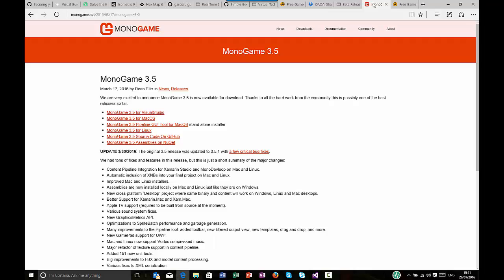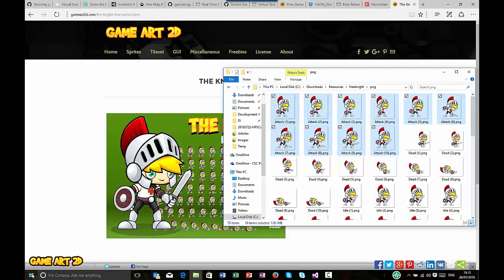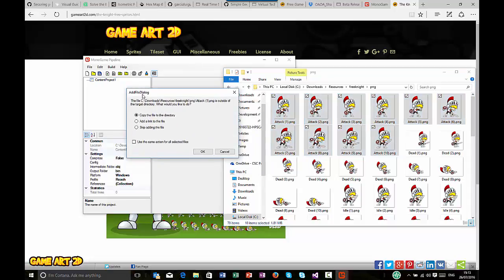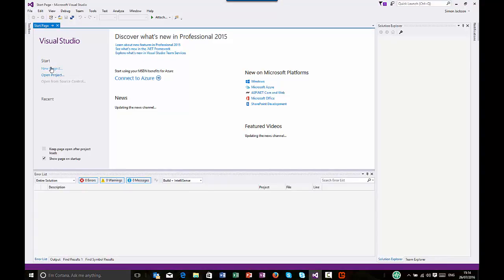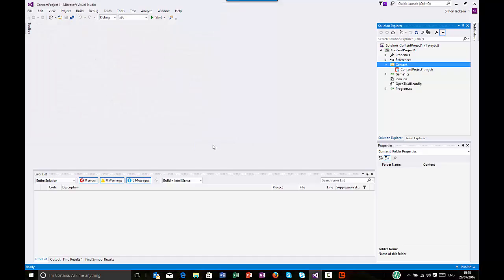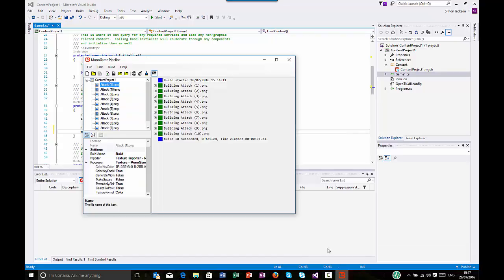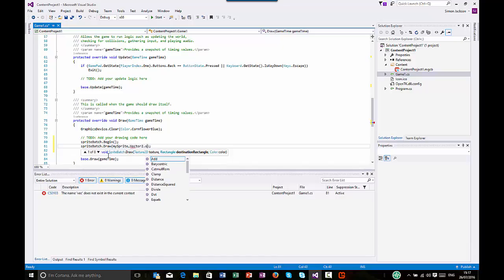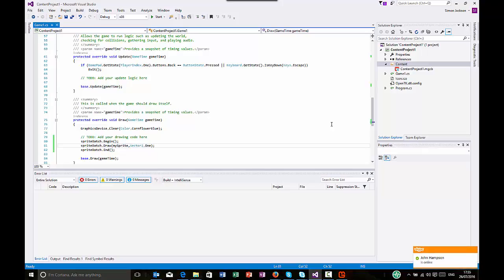MonoGame Content Project Demo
Quick tour of the Content Project tool (MGCB) for MonoGame and how to use it.

Check out the tool in more detail in this walkthrough on the differences between the old XNA content projects and the all new and shiny MonoGame Content Pipeline tool